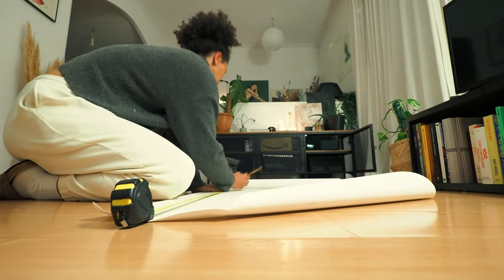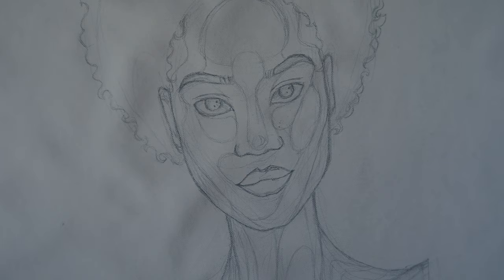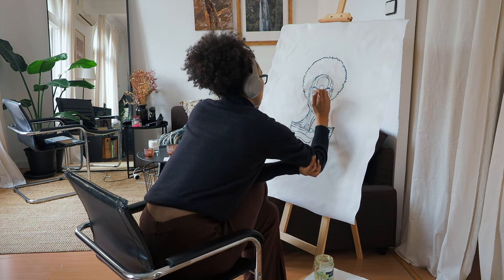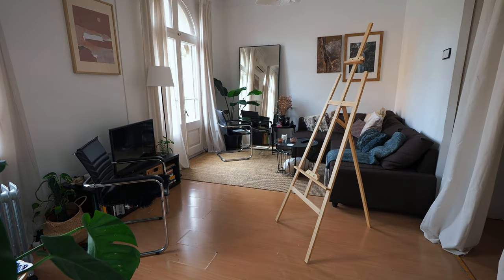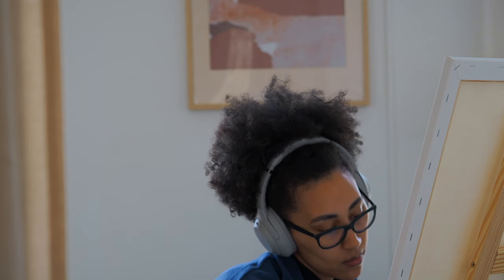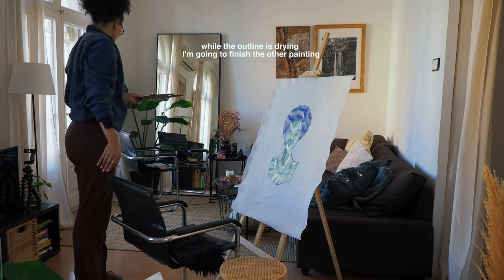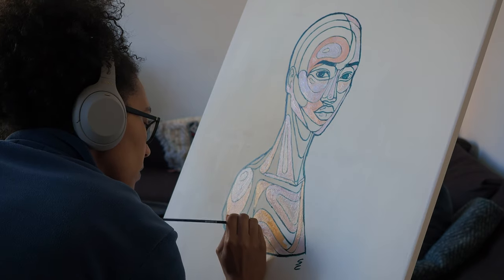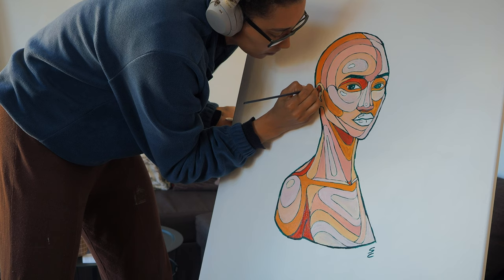ART FAIR Ep.03: Quarter life crisis, proud inner child, meeting a deadline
Come with me with my art fair prep. In this video I am painting the 2 last paintings that I will be bringing to the art fair.

✷Artist 360 Madrid Art Fair✷
Opening times:
Wednesday 28th of February 15:00-21:00
Thursday 29th of February 11:00-21:00
Friday 1st of March 11:00-21:00
Saturday 2nd of March 11:00-21:00
Sunday 3rd of March 11:00-20:00

Location:
Centro Convenciones Ilunion Pio XII (Hotel Ilunion)
Av. Pio XII num. 77
Chamartín, 28016 Madrid

✷ Time Stamps
00:00 Art Fair
00:52 The Masks we Wear
02:06 Listening to Podcasts
05:37 Correcting the Background
06:27 Rejection is Redirection
07:44 Second Art Fair Painting
08:56 Music
09:36 Preparation meets Luck
11:08 More Paintings to Come